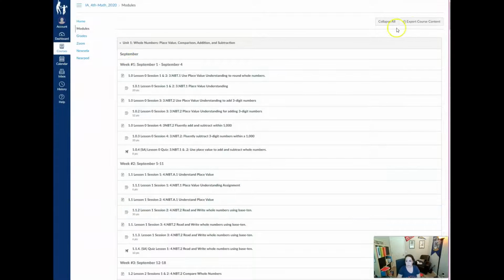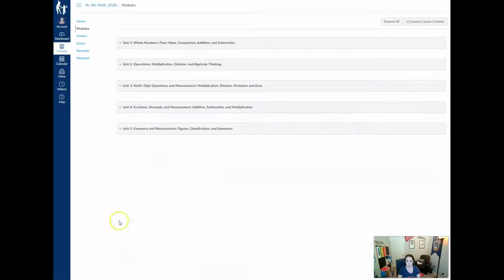Check out Feedback for Dale 6-29